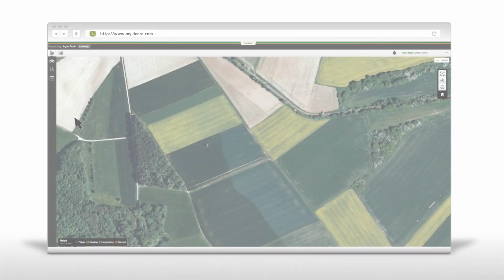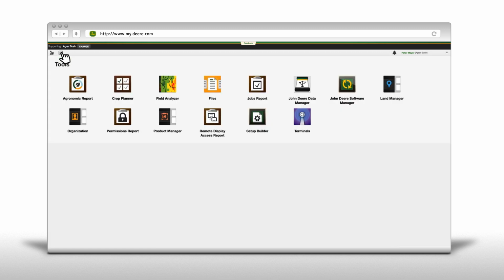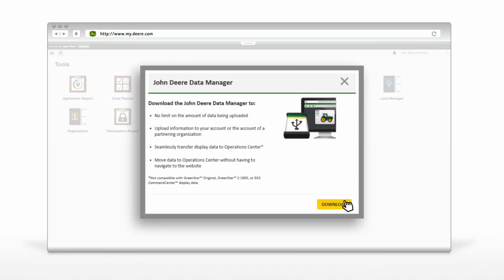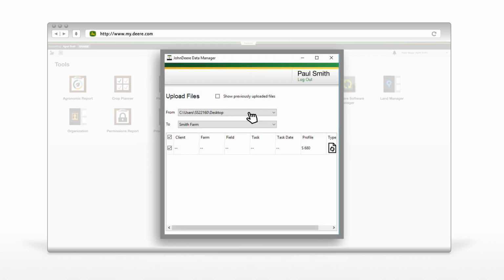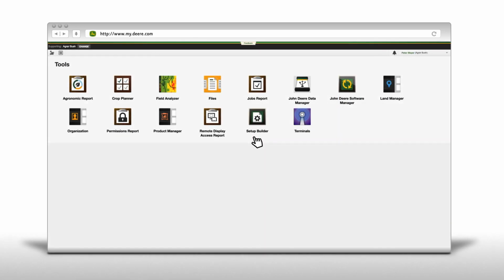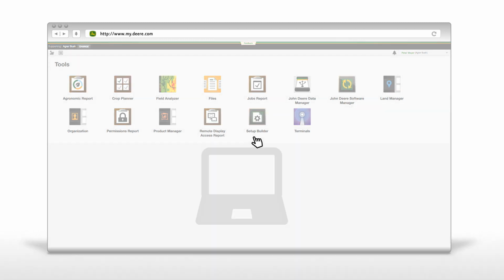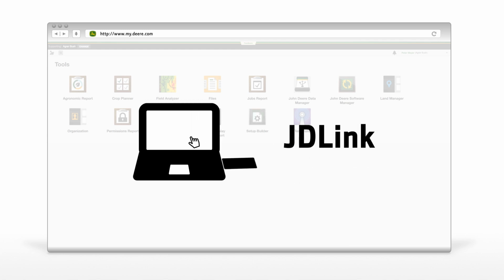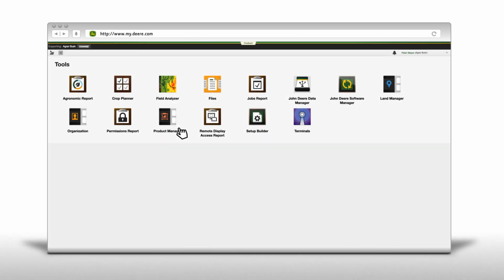How to use the data manager in Operations Center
John Deere operations center is the Farm management solution system from John Deere, it works perfectly syncing with your john Deere tractors, to provide you accurate and historical information about what's happening on your farm. No more need for the notebook and diary.